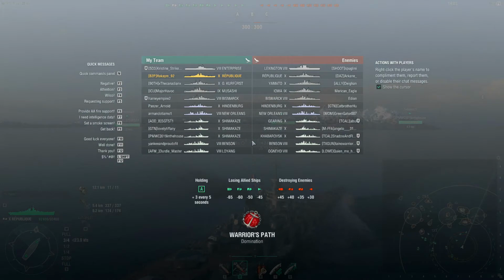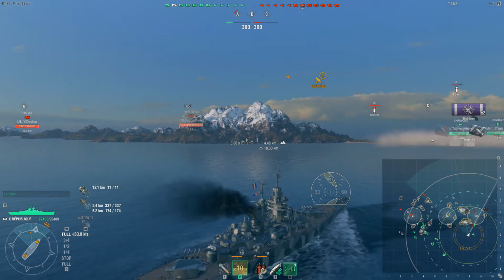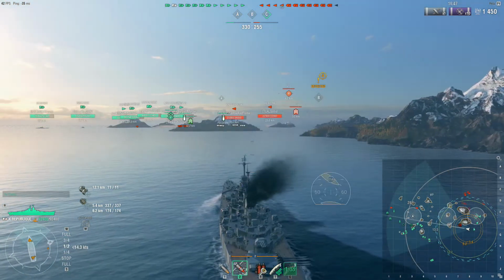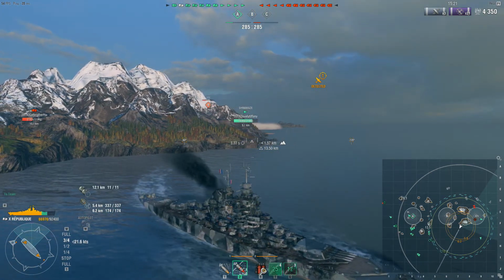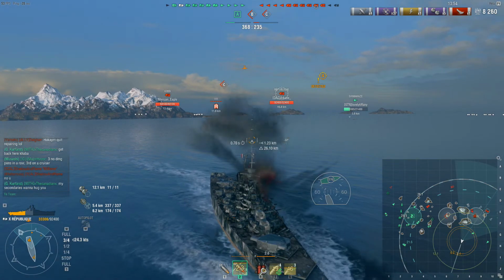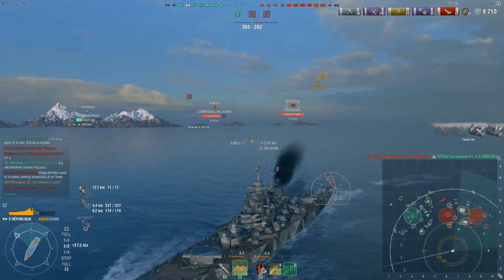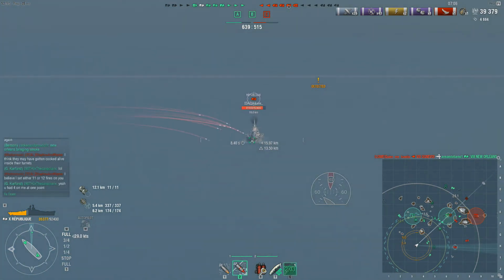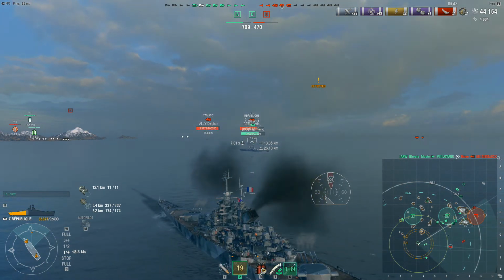World of Warships - Funday Sunday #94 - AA Madness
Funday Sunday - World of Warships
In this episode of Funday Sunday, we are taking a look at the Republique to demonstrate your AA prowess.